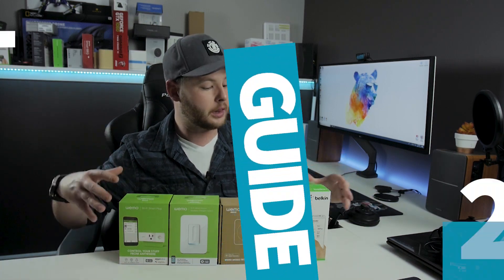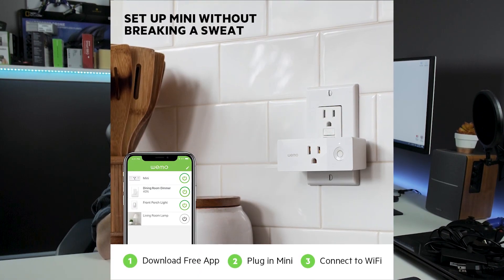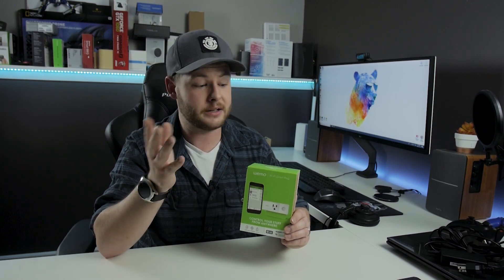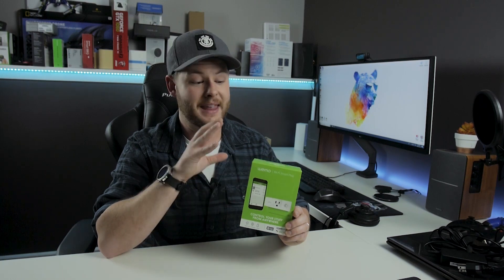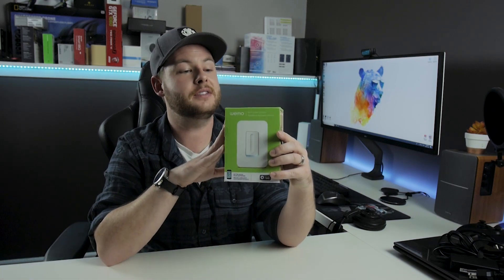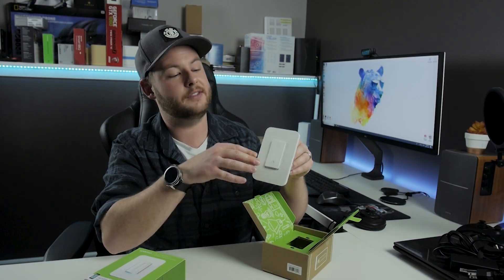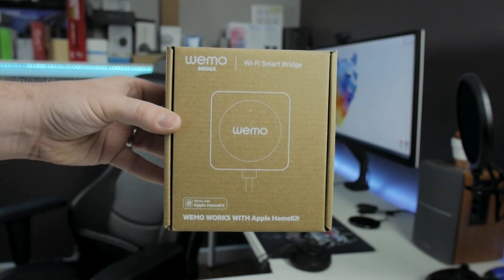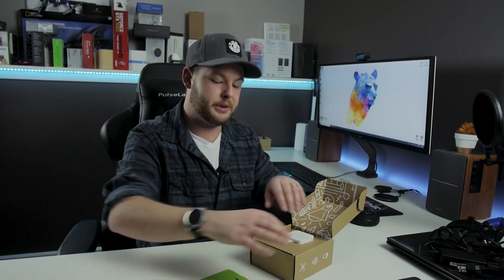Wemo Smart Home Products | Black Friday And Holiday Gift Guide 2018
In Episode One of Gift Guide 2018 for Black Friday and The Holidays we are taking a look at all the newest Wemo Smart Home Products. Purchase links are below

► Wemo Mini Wi-Fi Smart Plug
This device is a plug and play solution that occupies any existing outlet in your home and allows it to be controlled by the WEMO application, Google Assistant, Amazon Alexa, Apple HomeKit, or any other IFTTT application. You can set remote up functionality, timers, and more!

► Wemo Insight Switch
This gadget has everything the Wemo Mini Wi-Fi Smart Plug has and more! You can view reports on power usage, motion within a room, and control things in a more in depth nature compared to the more basic Wemo Mini. This as well can be controlled by the WEMO application, Google Assistant, Amazon Alexa, Apple HomeKit, or any other IFTTT application.

► Wemo Dimmer Wi-Fi Smart Light Switch
This switch is a step up from their original and more traditional Smart Switch and offers full dimming functionality to any existing dim-able bulb system. You can get a schedule for your lights and their brightness levels via the Wemo Application, adjust your fade preferences, as well as control dimming levels via the physical switch interface itself. The switch has built in memory to always resume it's last brightness setting. Again, this as well can be controlled by the WEMO application, Google Assistant, Amazon Alexa, Apple HomeKit, or any other IFTTT application.

► Wemo HomeKit Adapter
This bridge adapter allows you to integrate your existing Wemo hardware into the Apple HomeKit ecosystem!

EXCLUSIVE STUDENT OFFER!

Come see what's on my mind at any hour of the day!

Wanna see behind the scenes pictures and other randomness!

I sometimes post funny videos or updates here too!
► Search "Qwazyd0gg"

Other mystery videos I think you will enjoy!

If you have made it all the way to the bottom of the description, I just want you to know that you are awesome! Thank you for being you and for taking time out of your day to check out this video and hopefully you become a Qwazy too!